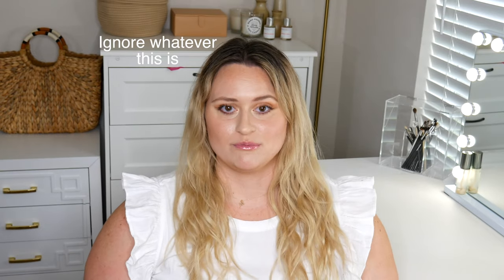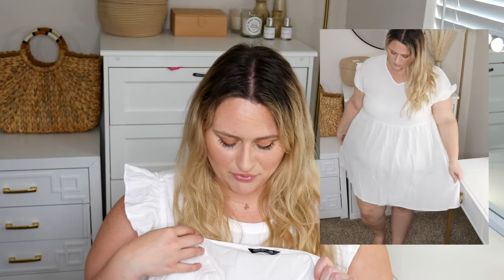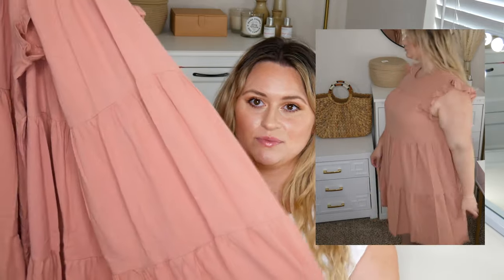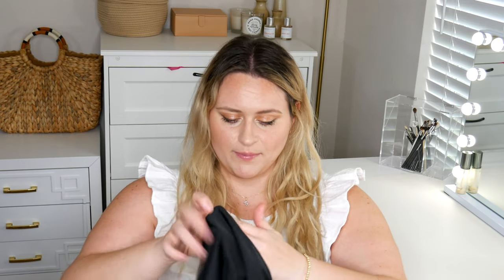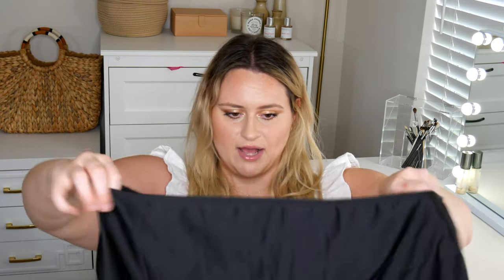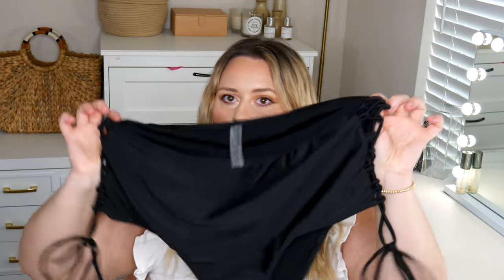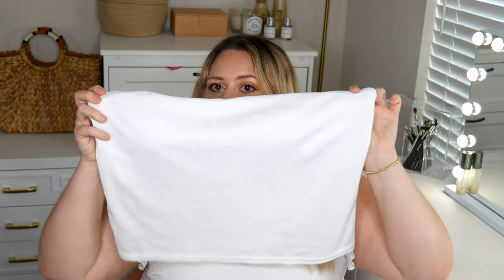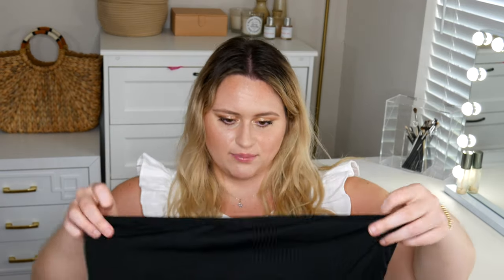Shein Plus Size Try On Haul | Swimwear and Dresses *for hot girl summer*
Hey babes! Today we are diving into the world of Shein. Let's prepare for hot girl summer, beaches.

Mentioned in this video:
-White Dress, 2X
-Pink Dress, 2X
-Tankini bathing suit set, 4X
-Strappy cheeky bathing suit bottoms, 3X
-White crop tankini, 4X
-Black crop tankini, 4X

Other Cute Things I Found on Shein (not hauled yet):
-Swim Skort
-Knot Front Ribbed Tank
-Drawstring Side Cami
-LA Graphic Tee
-Sports bra

Wearing in this Video:
-Necklace (similar)
-Necklace (Affordable Dupe)
-White Dress, 1X
-Strappy Sandals, 9.5W